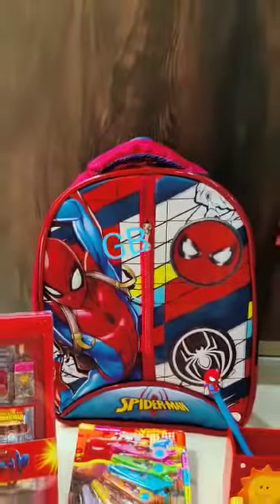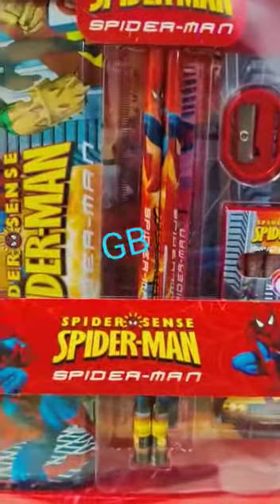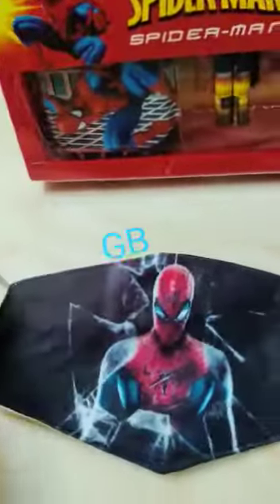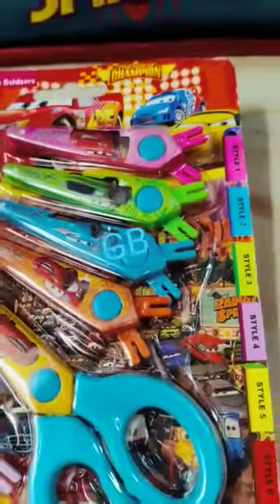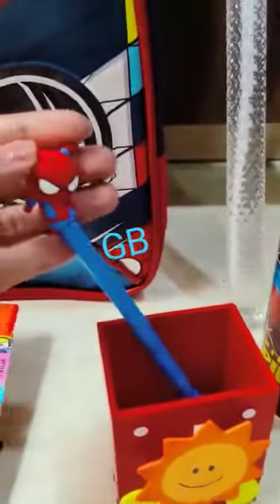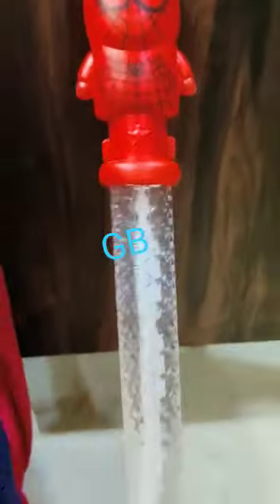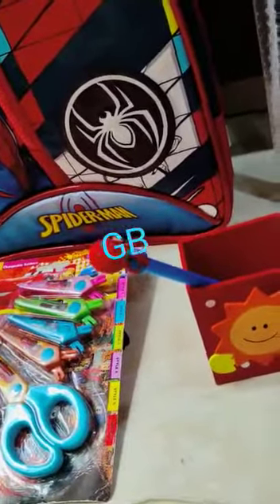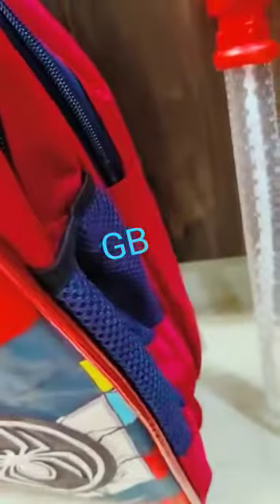Spiderman Theme Combo(Lavi Lounge Collection)